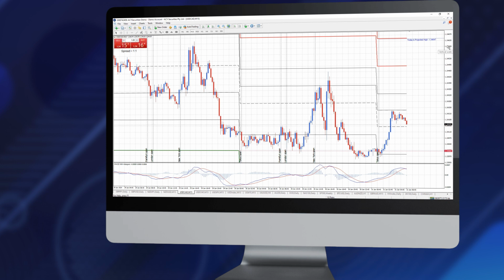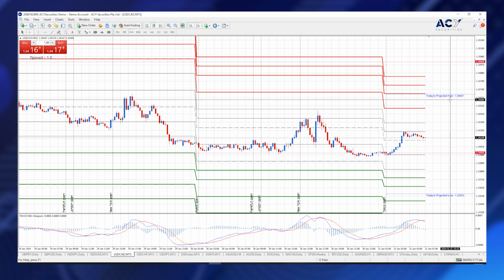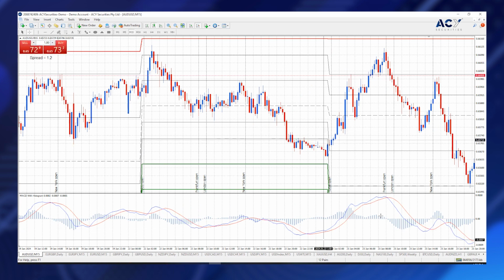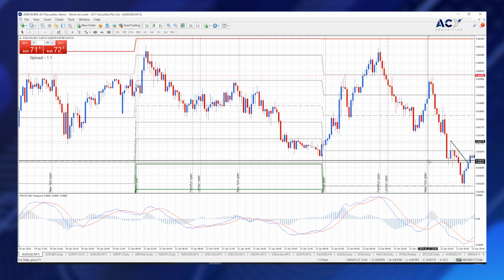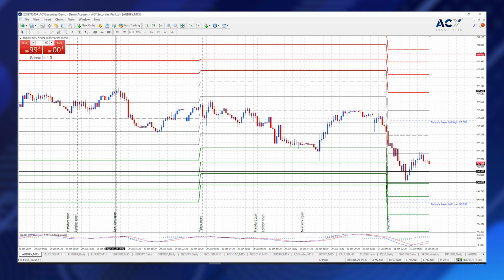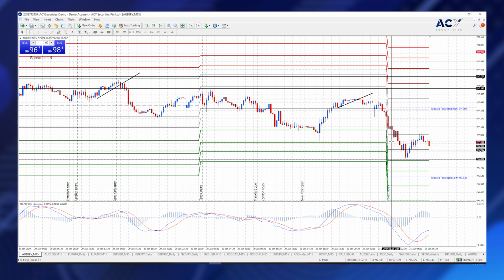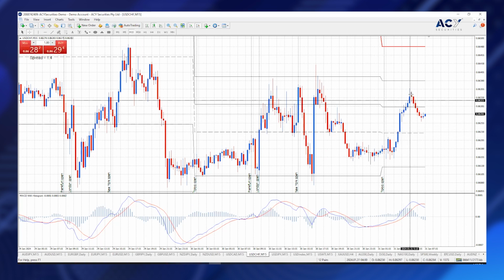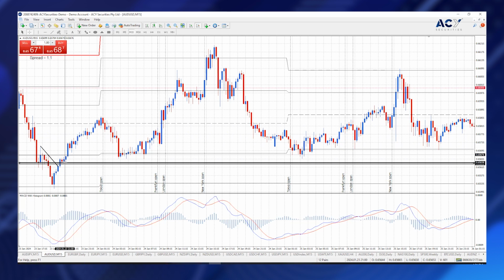Trading Strategy #1 - Dynamic Intraday Support Resistance - Designed by Professional Traders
Join us for a free webinar where you'll learn 5 Trading Strategies designed by professional traders! In this session, Nathan Bray from ACY Securities delves into the first strategy: the Dynamic Intraday Support and Resistance Strategy.

Discover how this strategy is perfect for identifying intraday opportunities in line with trend focus. Learn how to pinpoint setups during specific market openings such as Tokyo, Frankfurt, London, or New York times. Understand the importance of dynamic intraday trading and how to utilise key indicators on your Metatrader 4 platform.

Get insights into setting up your charts with pivot lines and central pivots. Understand how to interpret intraday resistance and support levels, along with projected highs and lows. Explore real examples and case studies to grasp the mechanics of the strategy.

Gain valuable tips on entry and exit points, risk management, and maximising trading opportunities. Learn how to integrate trend lines, pivot levels, and MACD crossovers to confirm trade setups effectively.

Whether you're a novice or experienced trader, this webinar offers practical insights into enhancing your intraday trading skills. Don't miss out on this opportunity to learn from seasoned professionals and elevate your trading game!

Register now and take your trading to the next level!

07 FEB
5 Unique Trading Systems - Designed by Professional Traders
Wed, 10:00PM SYDNEY TIME
60 mins

Experienced technical trader, Nathan Bray, will showcase 5 different trading systems designed to get your trading consistently within one month. All educational materials and MT4 platform set up are available.